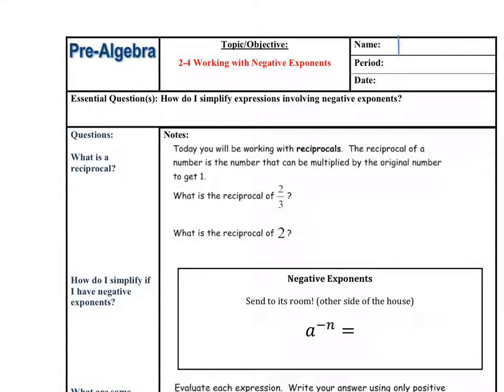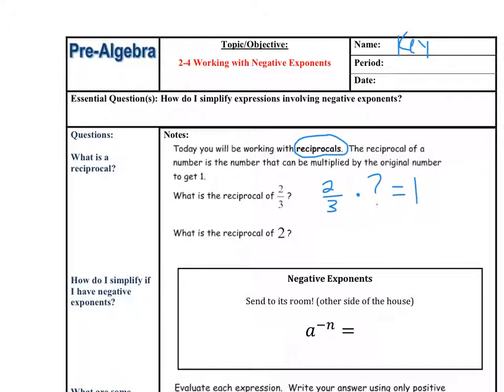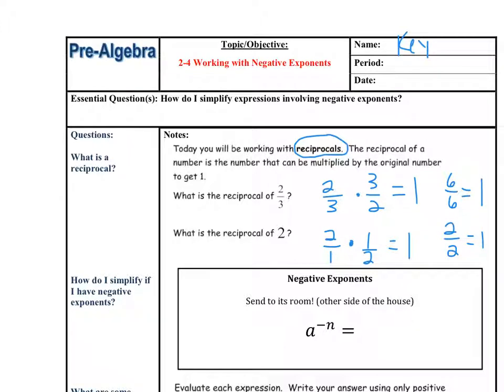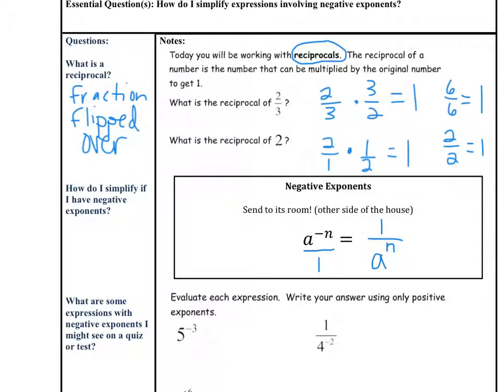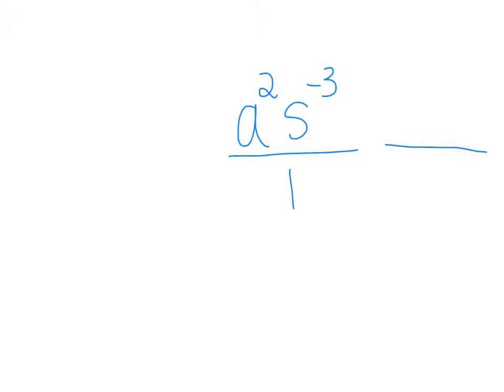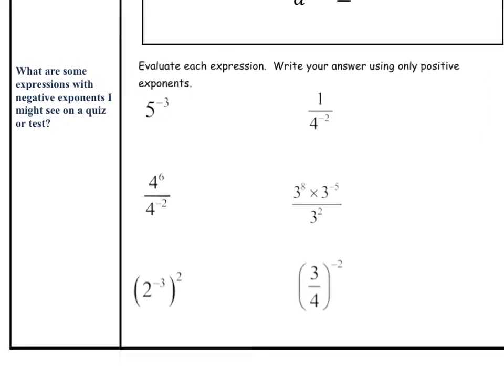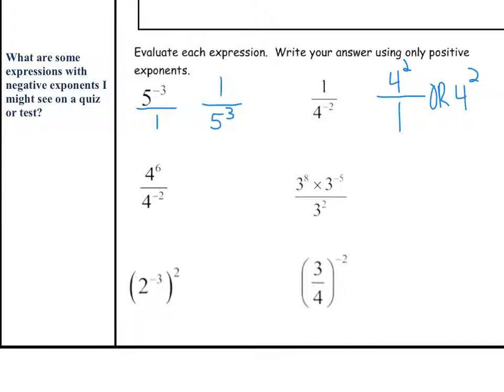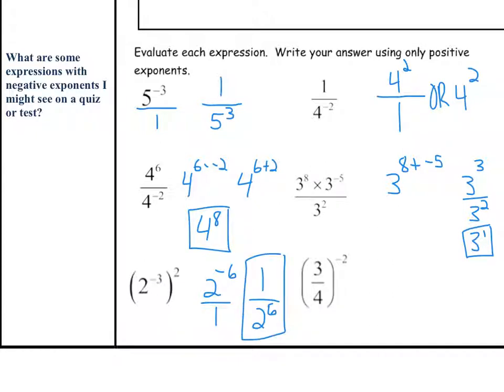2-4 negative exponents